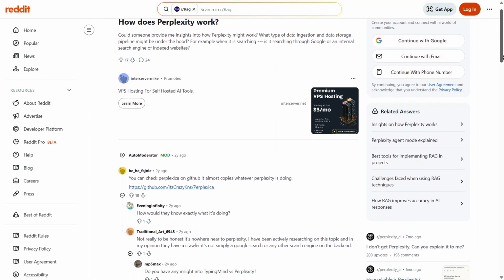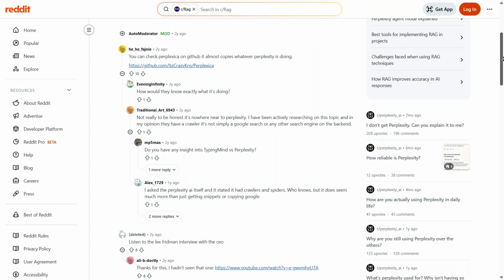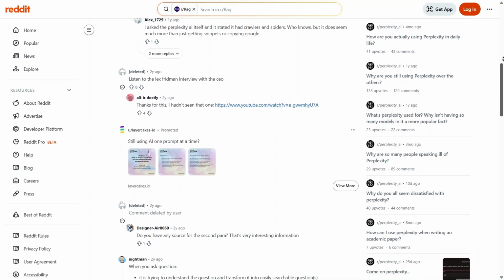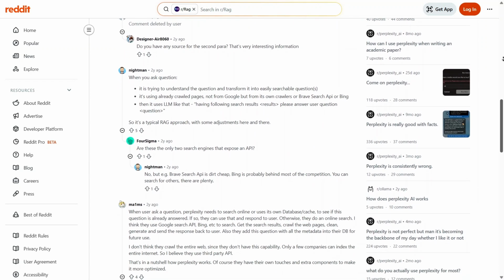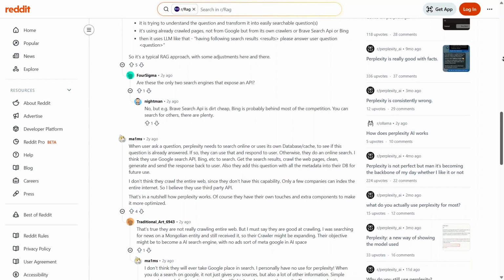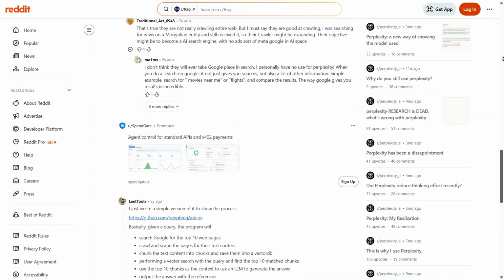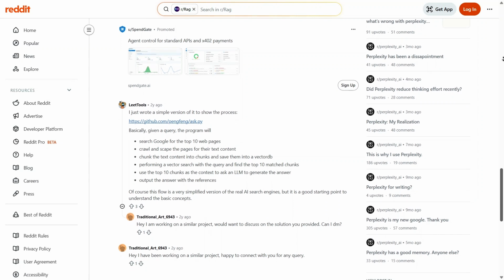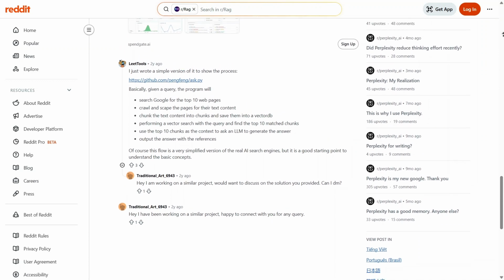How Perplexity AI Works Reddit - Easy Tutorial